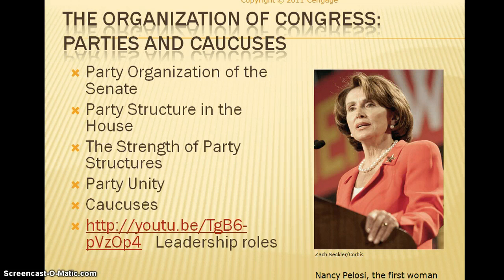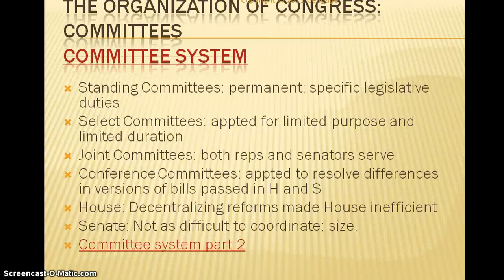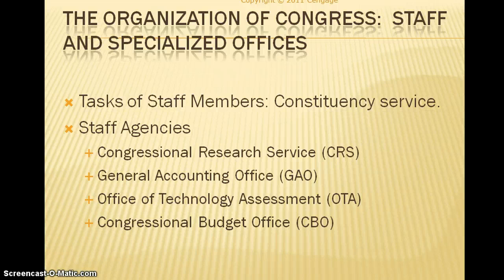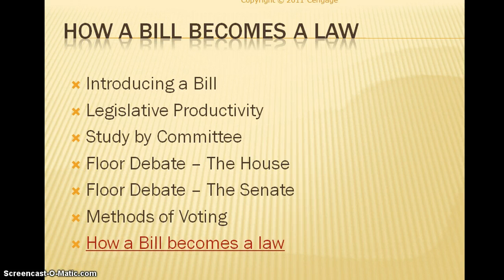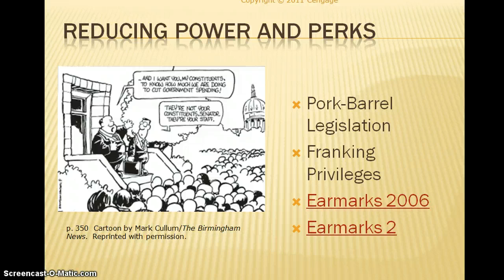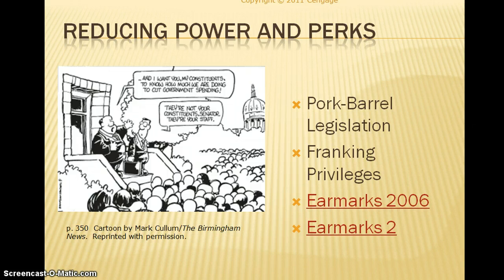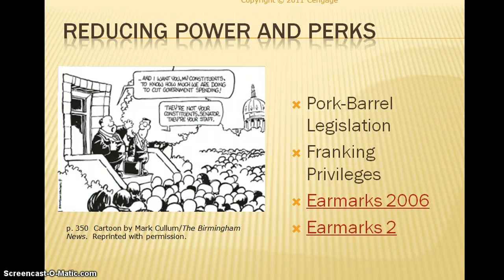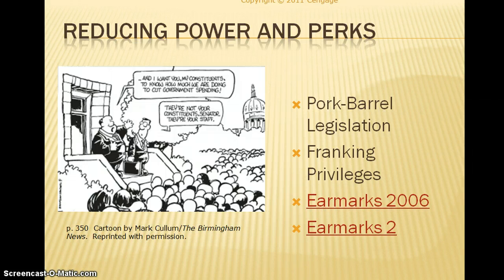Chapter 13 AP Government